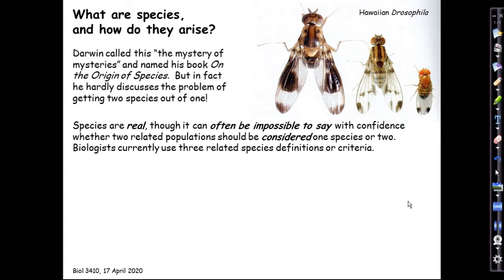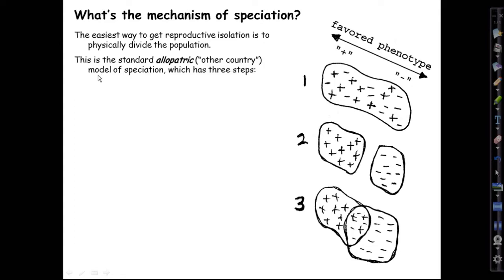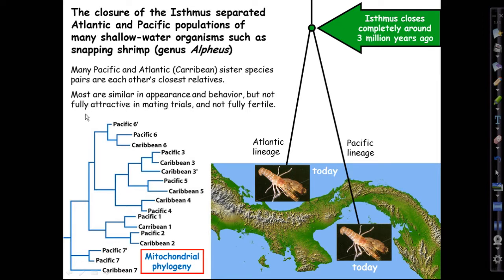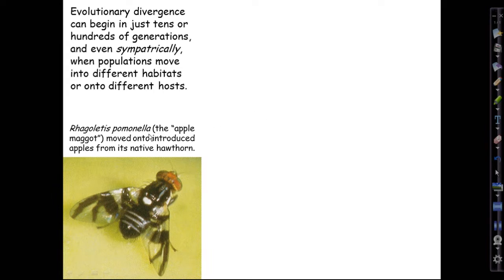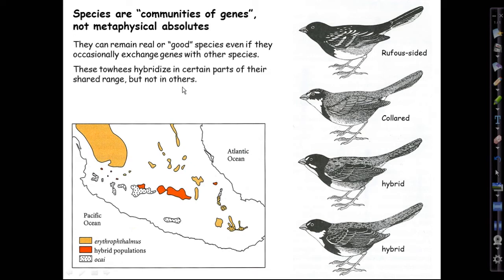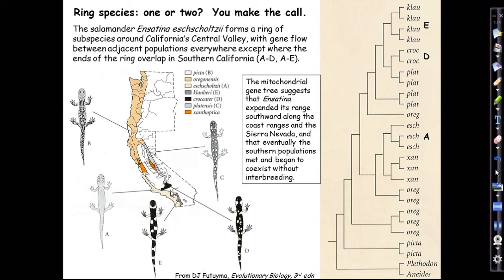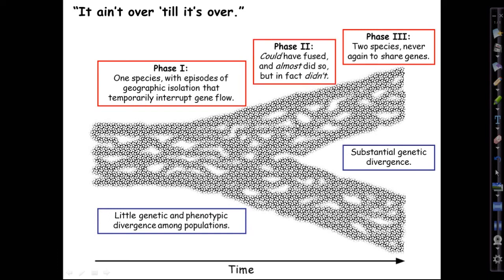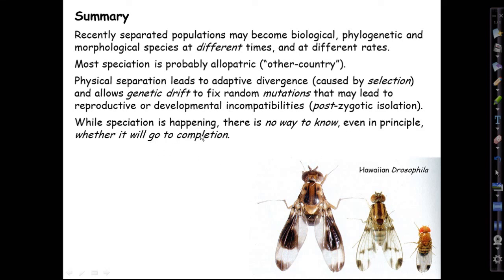L16 speciation 2020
Biology 3410, Lecture 16 (speciation)